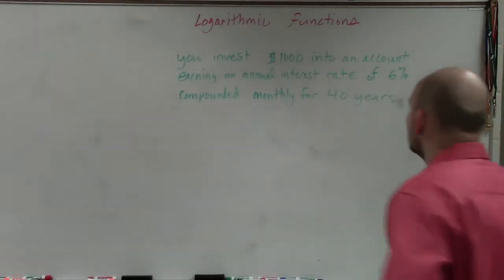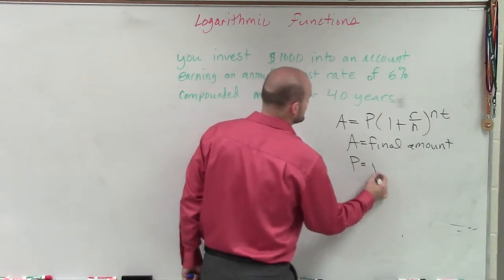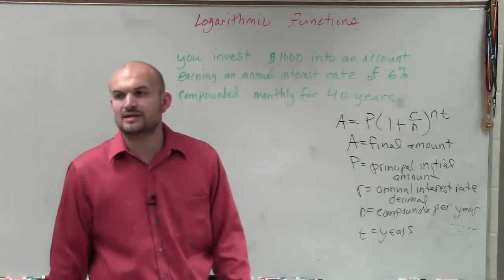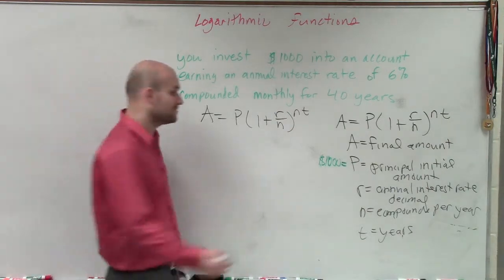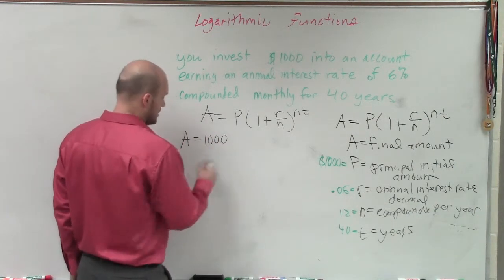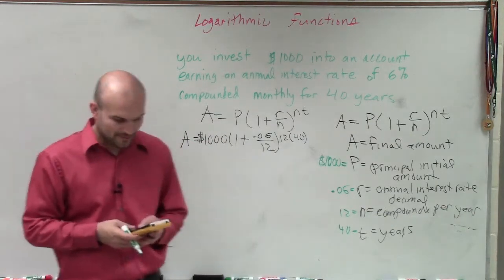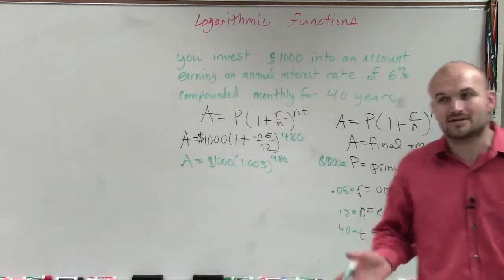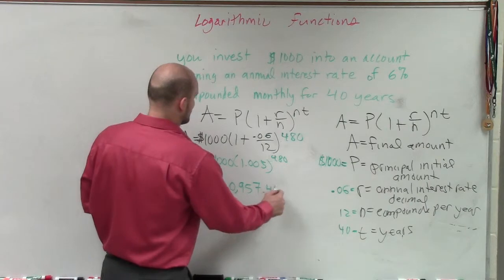How to use compound interest to find the final value